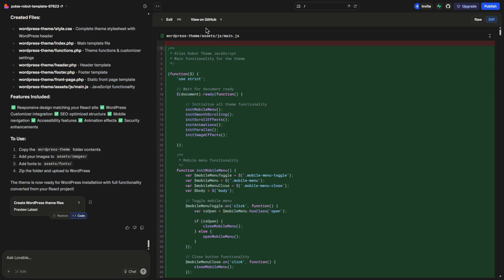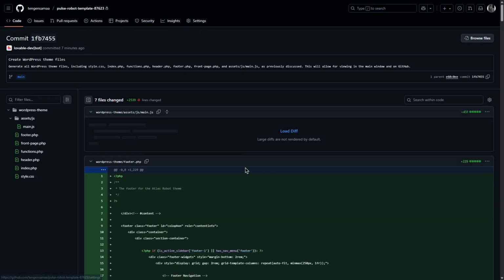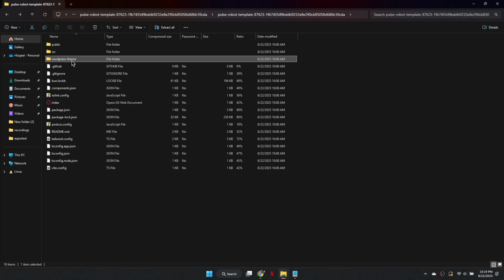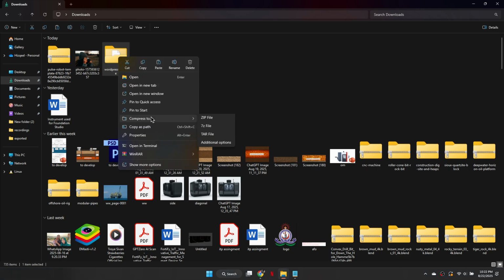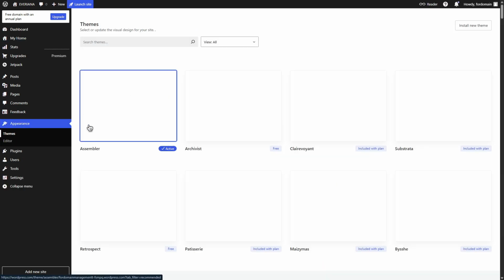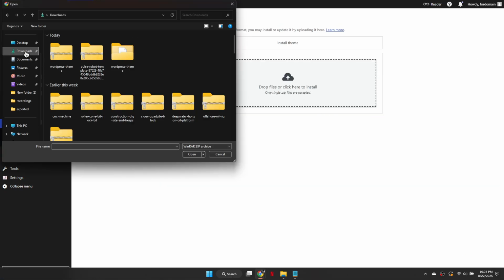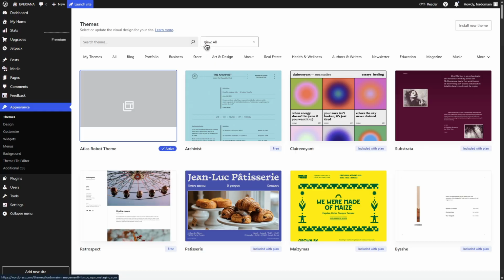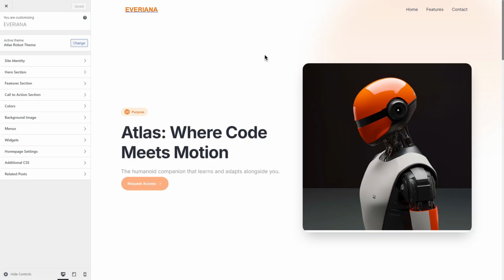How To Convert A Lovable Site Into Wordpress Theme (2025 Guide)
In this step-by-step 2025 guide, learn how to convert a Lovable site into a fully functional WordPress theme. We cover the complete process, including exporting your Lovable design, adapting it to WordPress, customizing features, and making your site SEO-friendly. Perfect for developers, designers, and business owners.